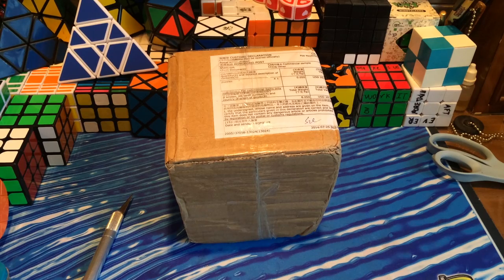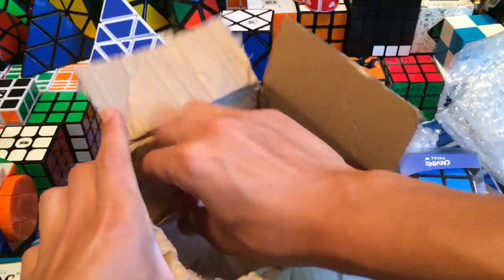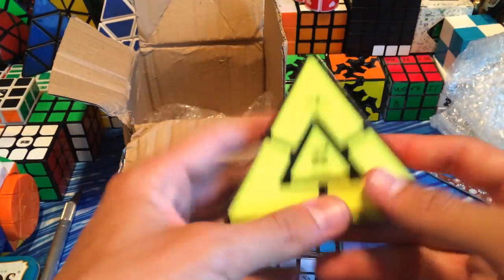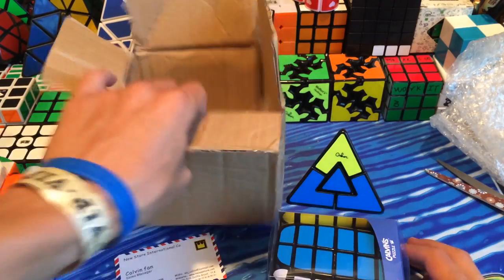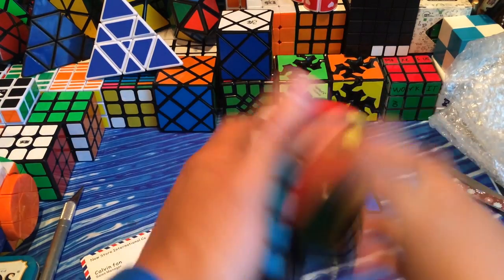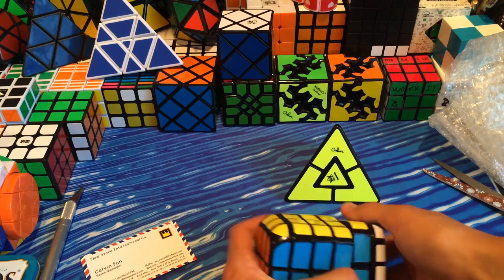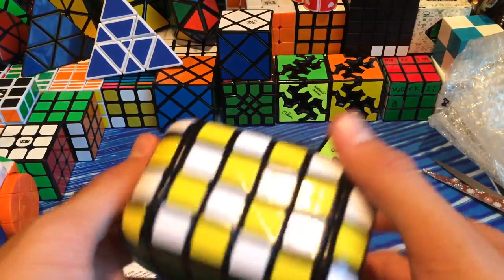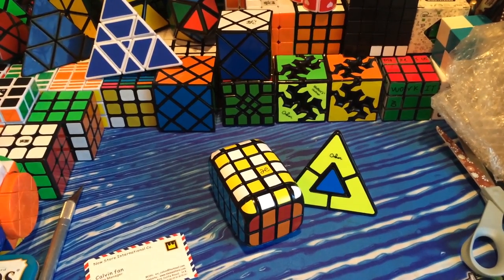Pyraminx Duo + Hunter Pillow 2x4x6 Unboxing | HKNowStore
Matthew Dickman
University of Puget Sound
2429 Wheelock Student Center

Favorite APPROPRIATE phrase from last video:
User: xXxAWAxXx1
Phrase: Pedophiles Weaponizing Fedoras